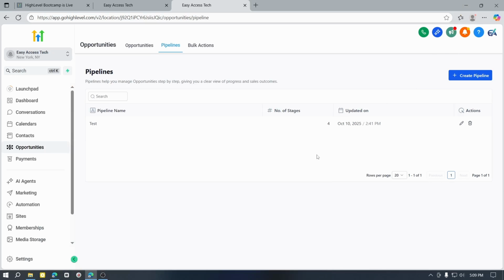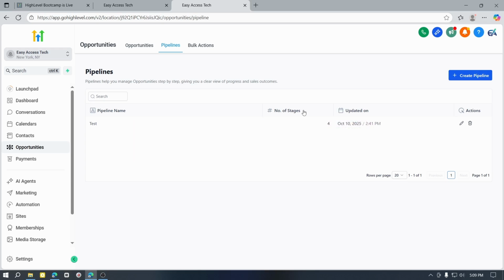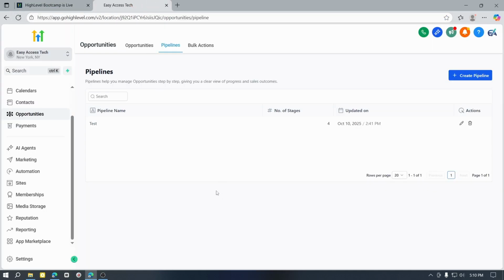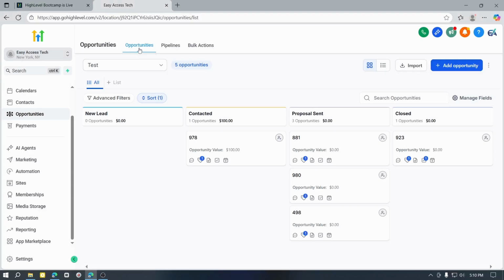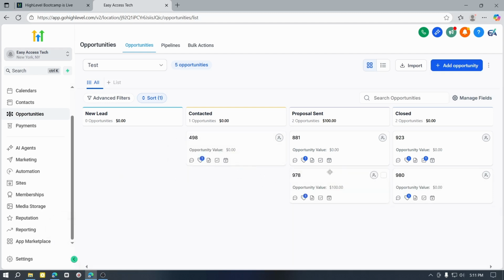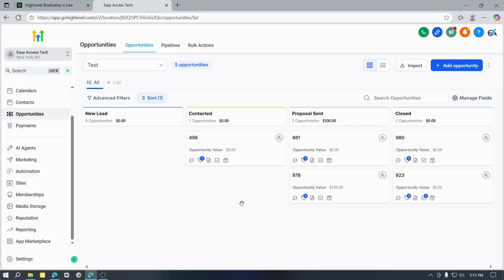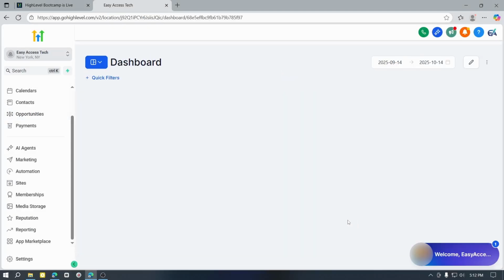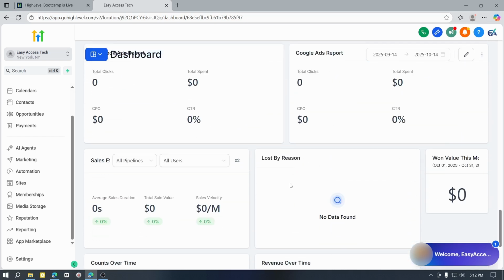How to View Your Pipeline Summary in GoHighLevel - Easy Guide